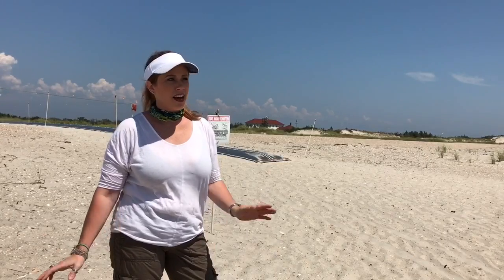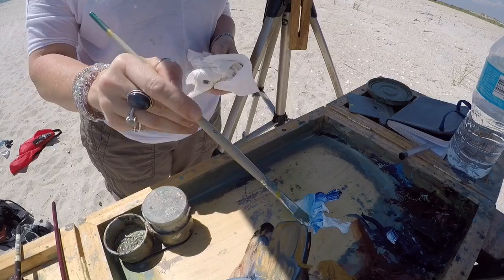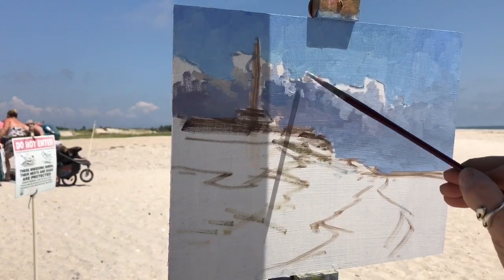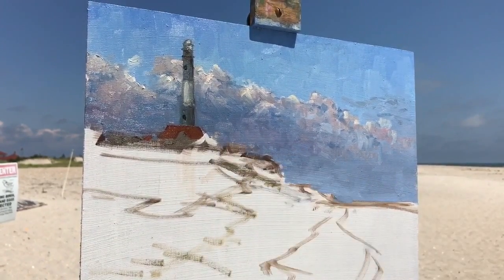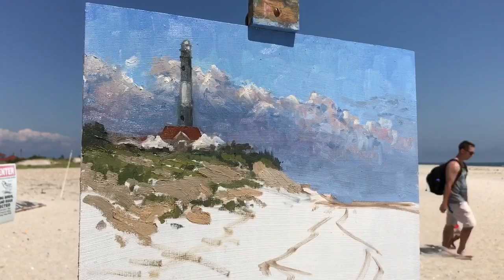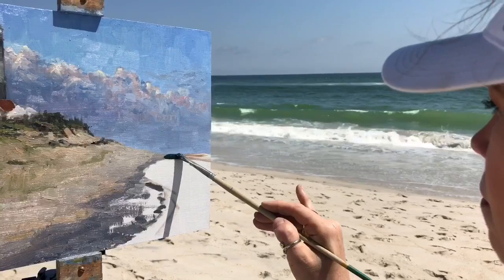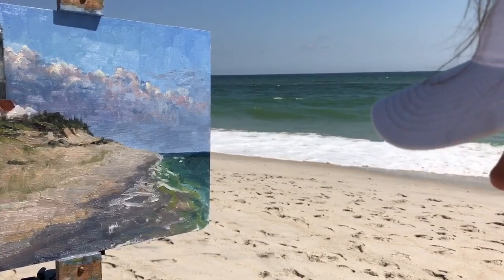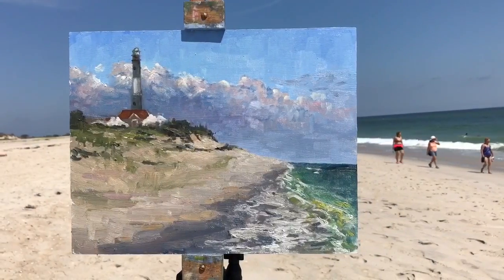Plein Air Painting a Lighthouse & Beach with Jessica Henry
In this video, Jessica Henry will take you on the beach to capture en plein air a lighthouse and the beach, taking two elements from a location to create one painting. Working in oils, join Jessica in this relaxing and informative video! For this painting, go to Jessica's personal web site, listed below.

Hi Guys! The number one question I receive is “Where can I find videos and/or books you create for purchase?” A close second is about my materials. So, I am adding this info page to all my videos, and I hope this helps!

Become a subscriber today and click the little bell to be notified when I upload a new video! I appreciate your likes and comments! Happy Painting!

Web site where you can see available videos and workbooks for purchase, or become a member of the Renaissance Community and be notified of any and all upcoming workshops, new videos and news about the online art academy, taught by Jessica Henry called Renaissance Academy of Fine Arts:

Colors:
• Titanium White
• Cadmium Yellow Medium
• Yellow Ochre
• Burnt Sienna
• Ultramarine Blue
• Pthalo Green
• Alizarin Crimson

Brushes:
• Signet Series by Robert Simmons: sizes 2,4,6,& 8

Surfaces
• Small 8” x 10”, 6” x 8” or so panels (I prefer linen or gessoed- not cotton cheap pnes)

Miscellaneous materials:
• Paper Towels
• Sketch book/pencil
• Camera/phone
• Hat
• Sunblock

Studio Materials
• Larger sturdy easel
• Misc. books
• Palette
• Work station/table
• Music
• Inspiration